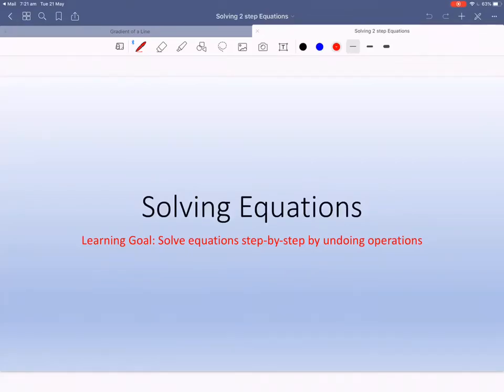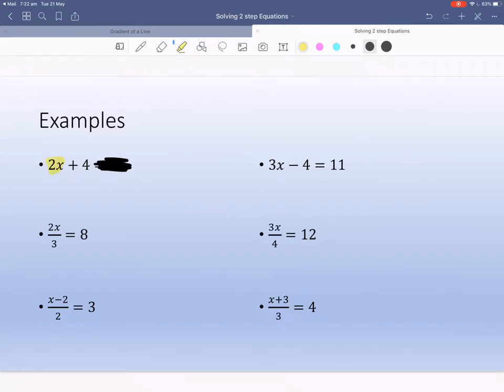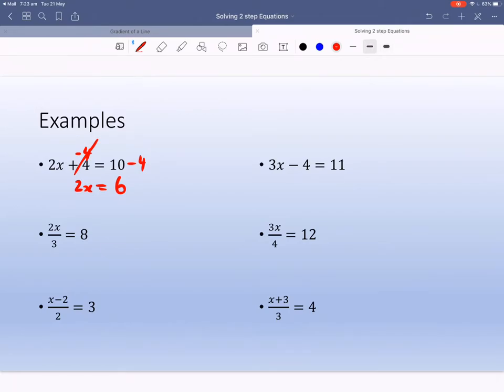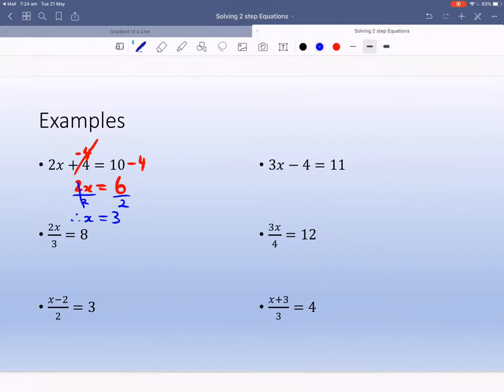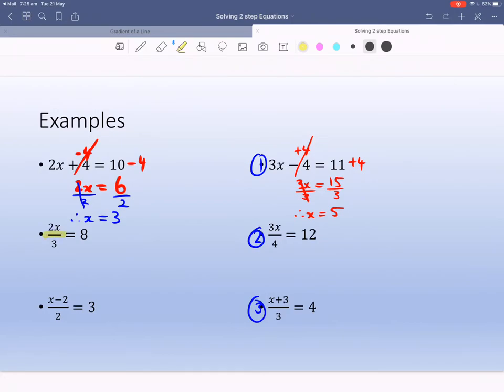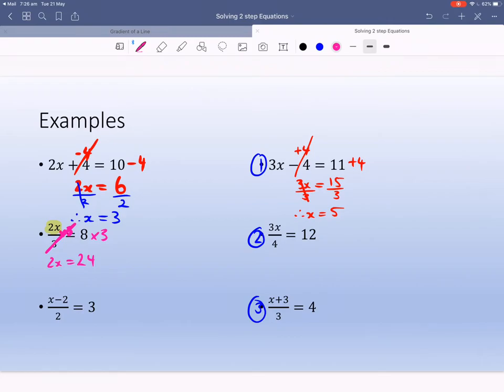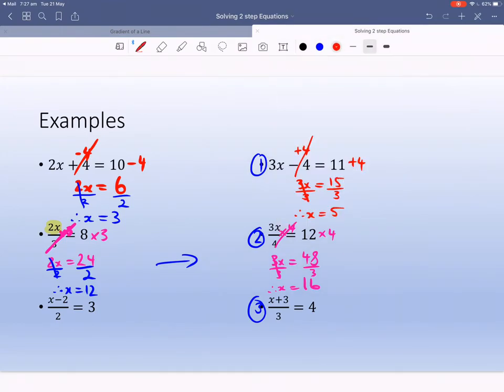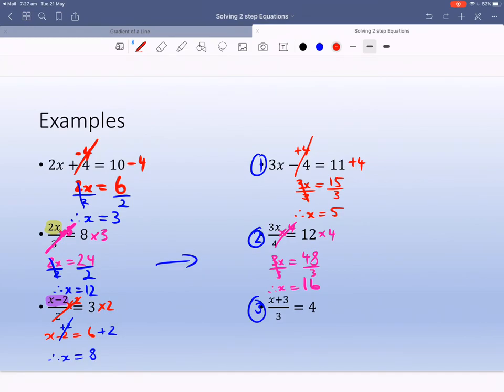Solving 2 step Equations